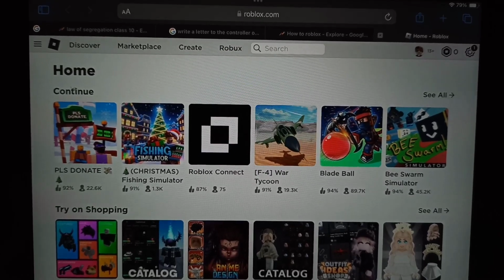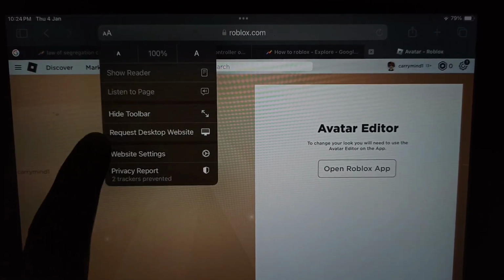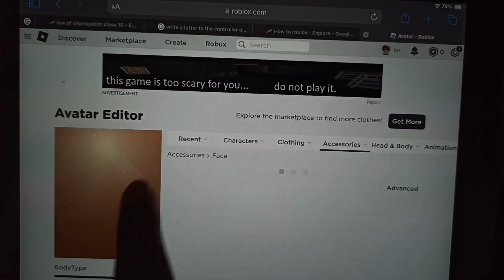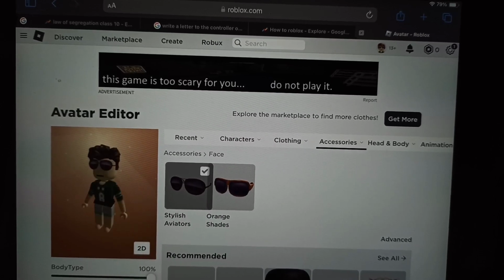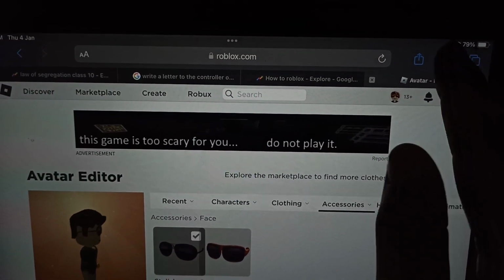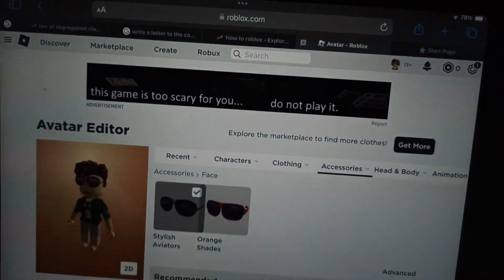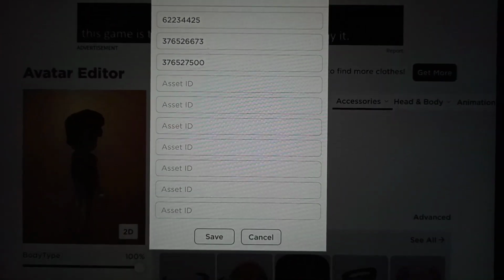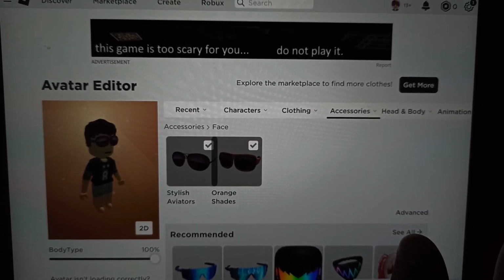How to wear multiple face accessories for avatar on roblox - put accessory tutorial roblox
In this video, we will go through how to equip or wear multiple accessories on roblox for ipad or iphone

TIMESTAMPS
0:00 Introduction
0:45 avatar editor
1:10 wear multiple accessories
1:33 conclusion